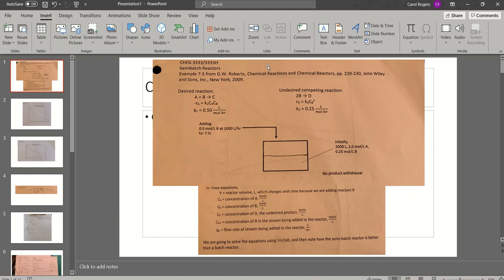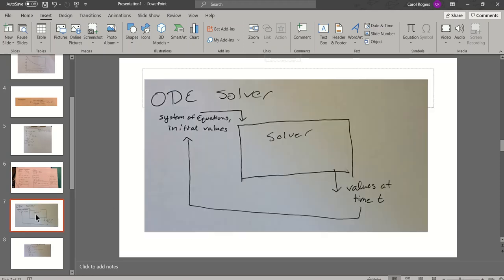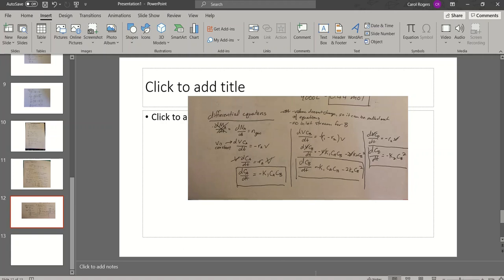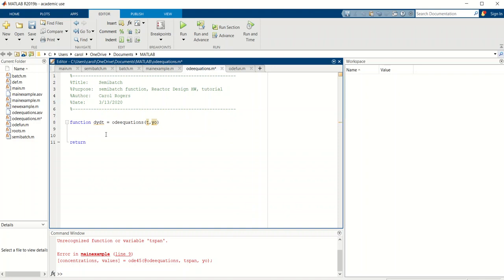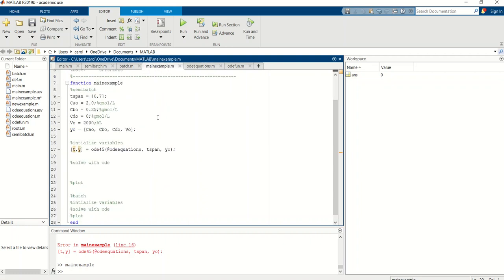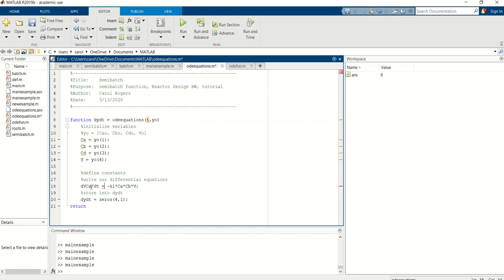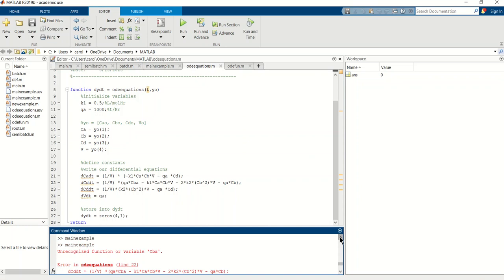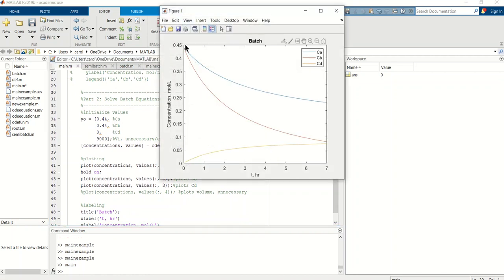Reactor Design Matlab tutorial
Batch vs Semibatch Matlab Tutorial
This was completely unscripted and unedited so. I apologize. Also Don't Laugh At How Abruptly It Ends (I have no editing skills)
 00:00 - intro to problem and solving the differential equations
15:25 - matlab code